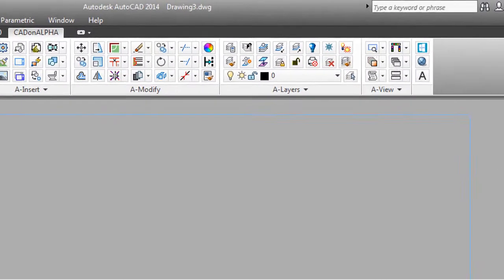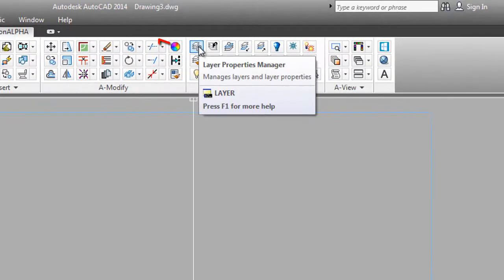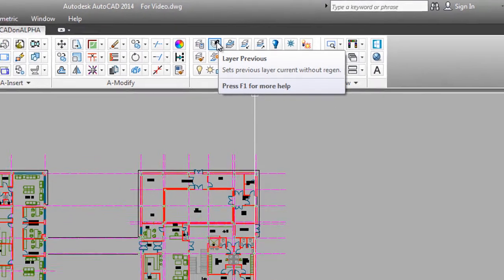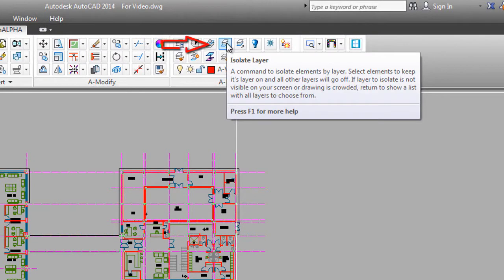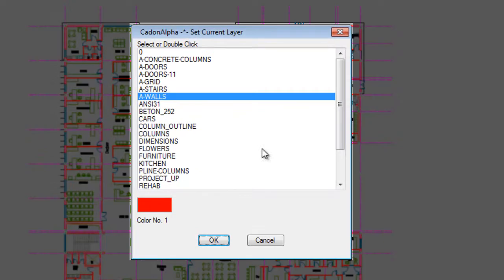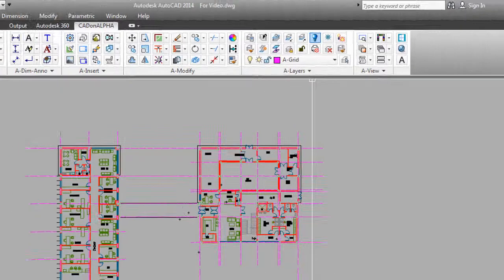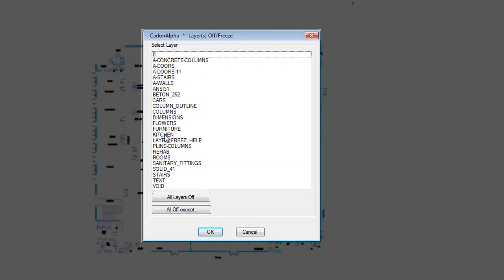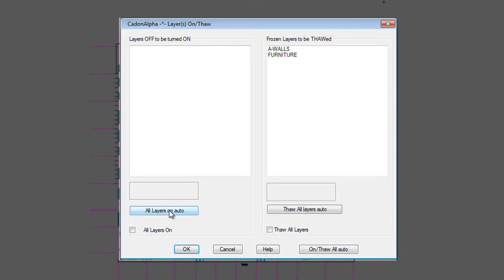Common Layers in AlphaCAD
See how Common Layers' commands  are used in AlphaCAD for more productivity and efficiensy.